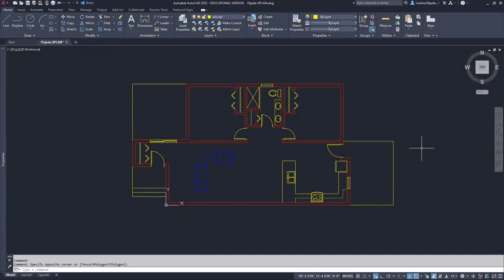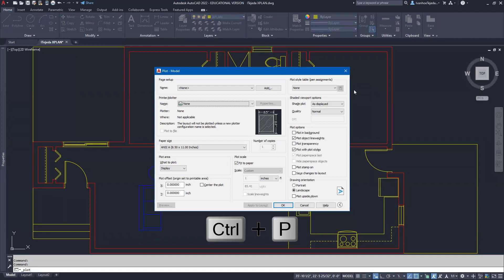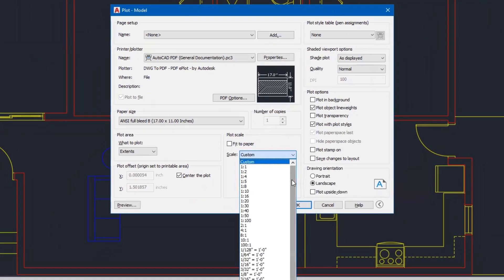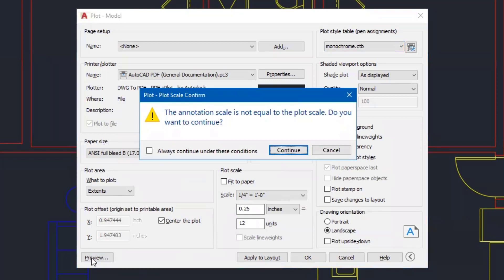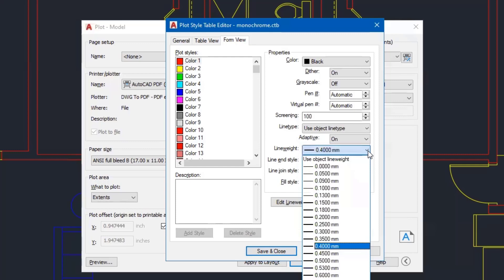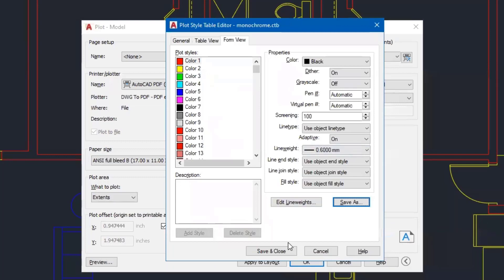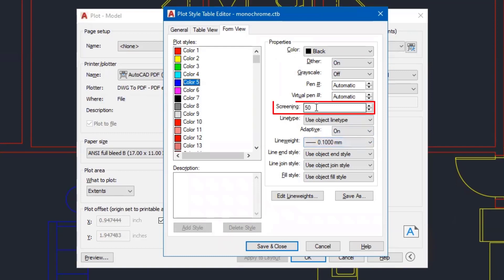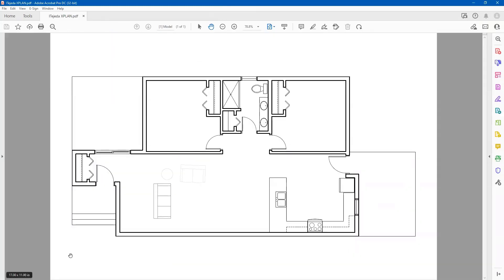Module 05 Printing the AutoCAD XPLAN Drawing to Scale and Using Appropriate Lineweights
Printing a floor plan in AutoCAD to an architectural scale and using the plot style table to set appropriate lineweights.